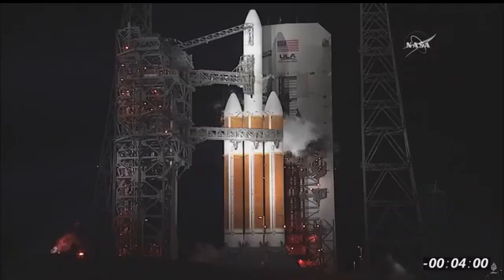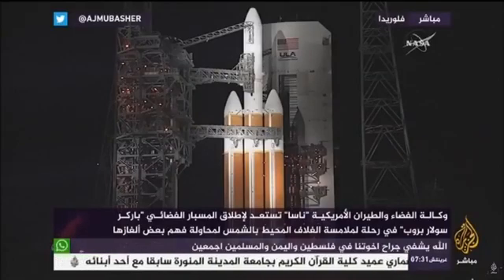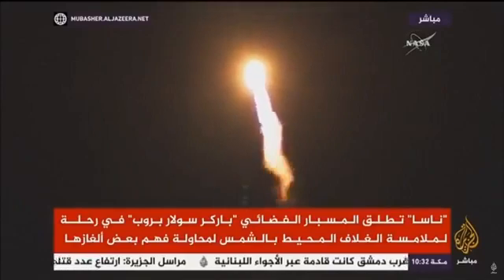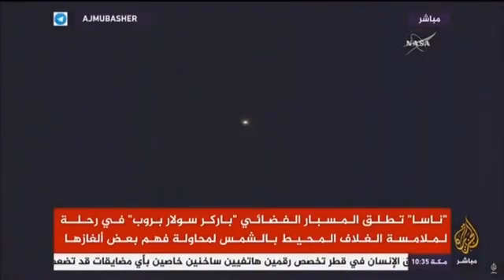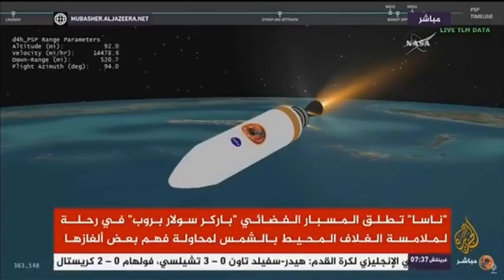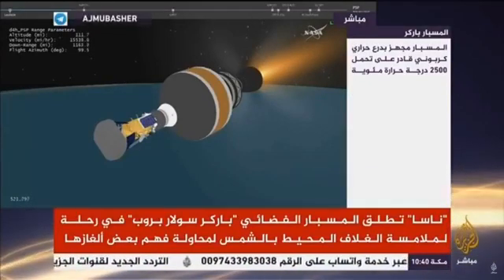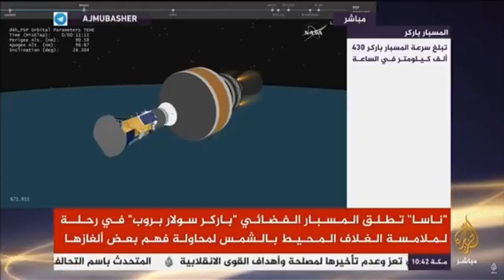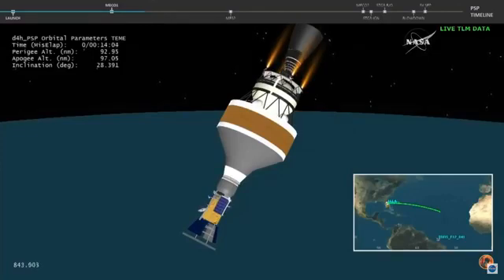شاهد| ناسا NASA | اطلاق مسبار فضائي الى الشمس..NASA Flight to the Sun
مباشر| ناسا تبث صوراً لإطلاق مسبار فضائي في رحلة لملامسة الغلاف المحيط بالشمس..